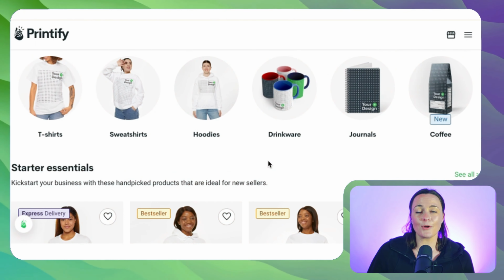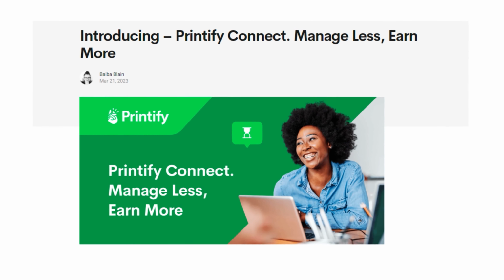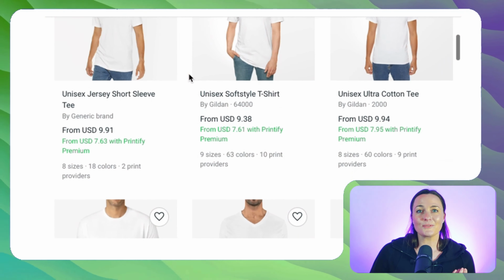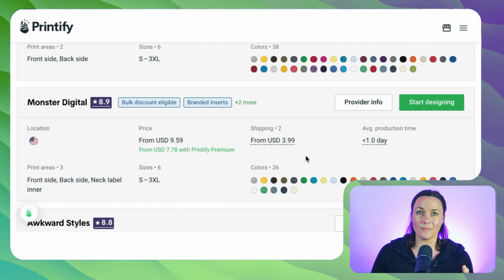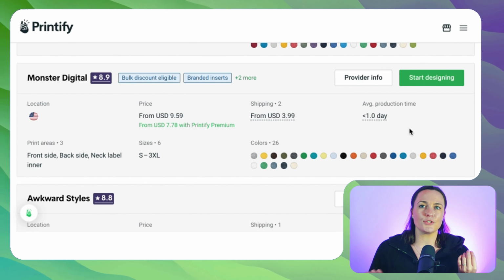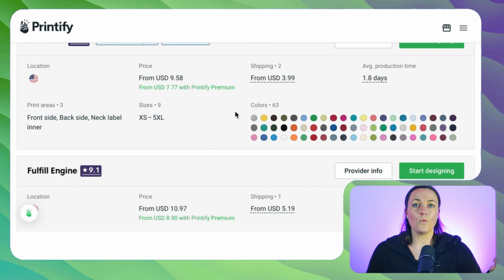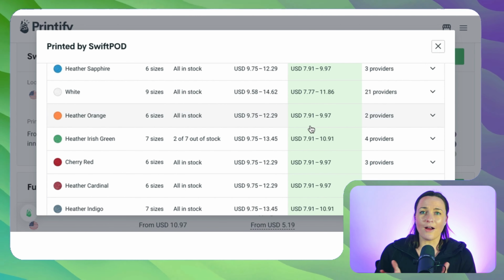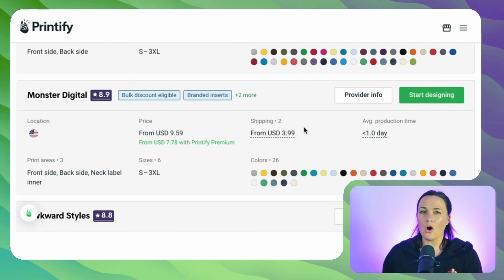How to EASILY Choose Your Very First P.O.D Product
► VIDEO TIMESTAMP
0:00 Introduction
0:55 Choosing a Product
5:30 Choosing your Print Provider